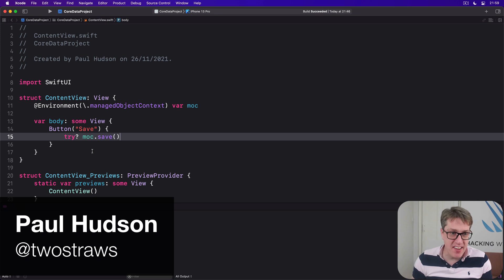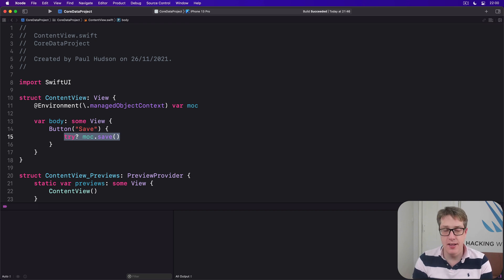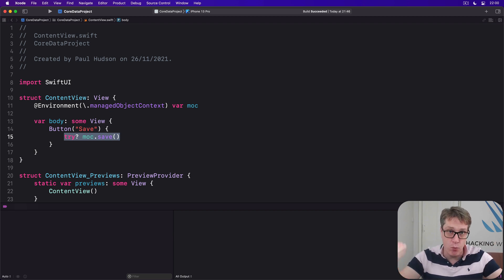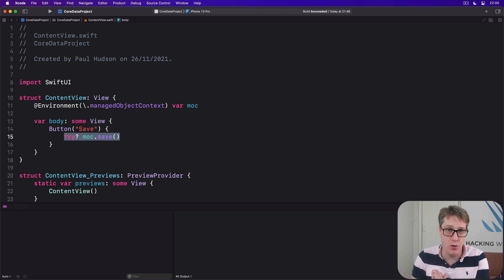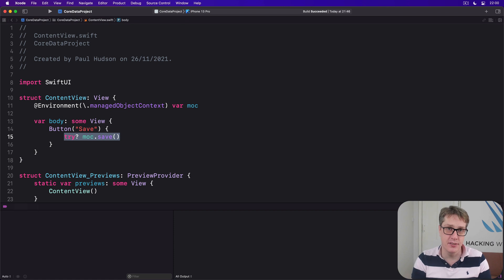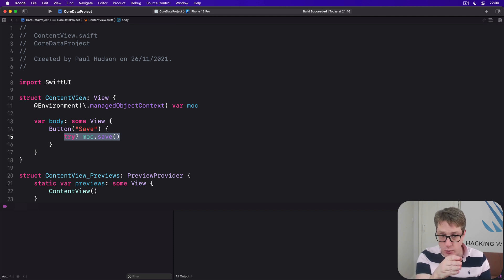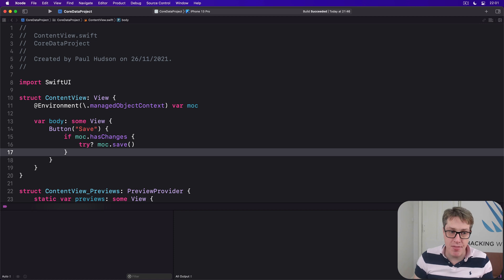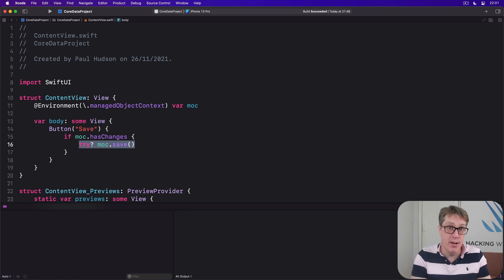iOS 15: Conditional saving of NSManagedObjectContext – Core Data SwiftUI Tutorial 3/7